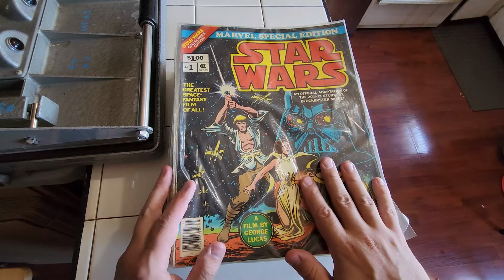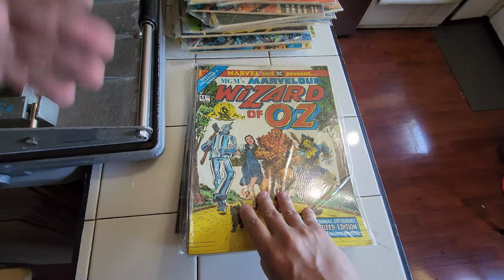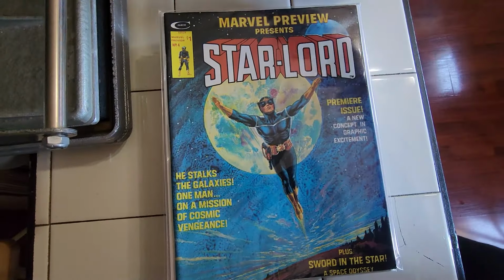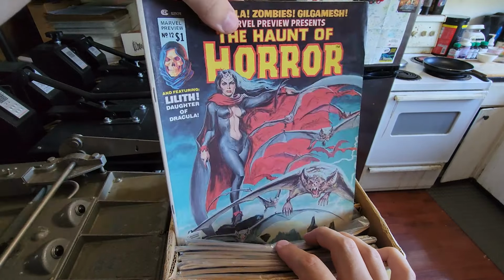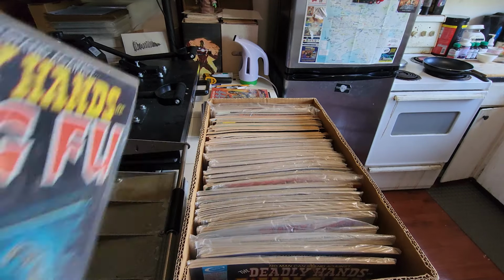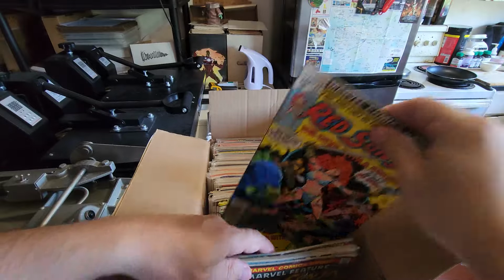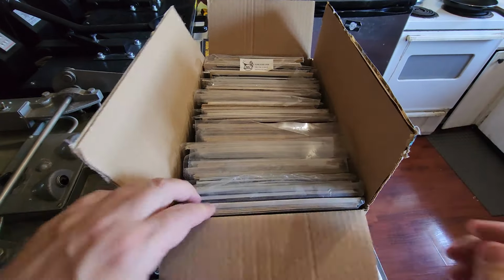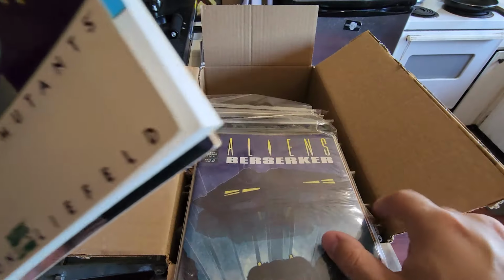Highest Grade Treasuries I've Ever Seen! - Insane 70's Comic Collection Part 2 - Speed Metal Pickups